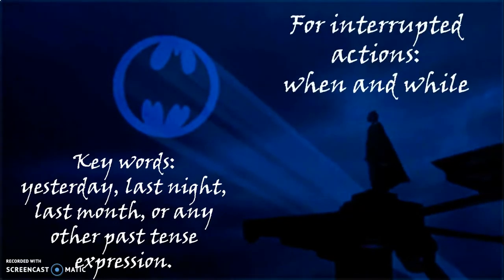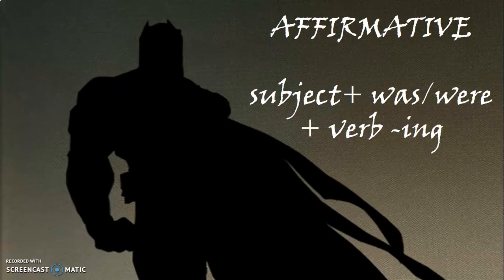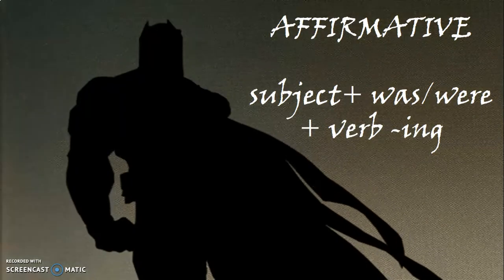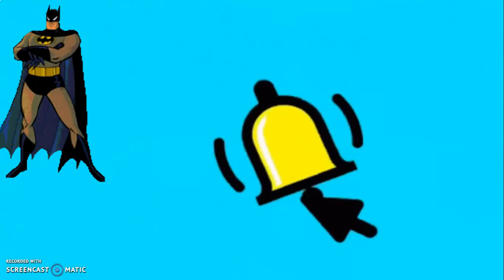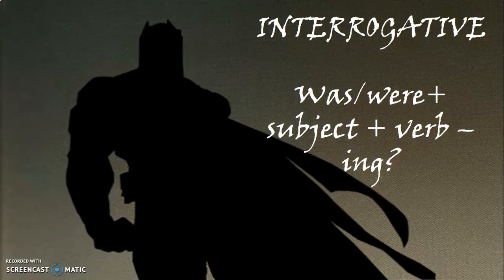PAST CONTINUOUS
I´ll explain you how to make sentences with Past Continuous tense.